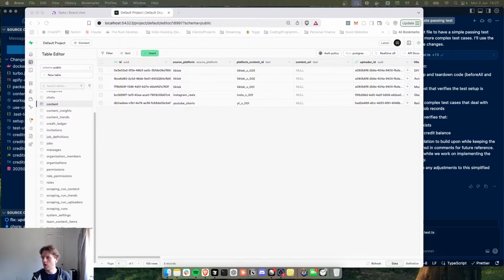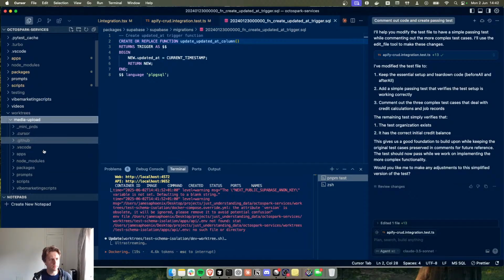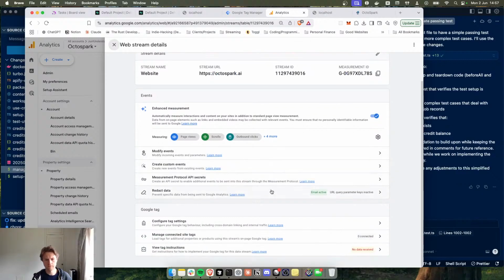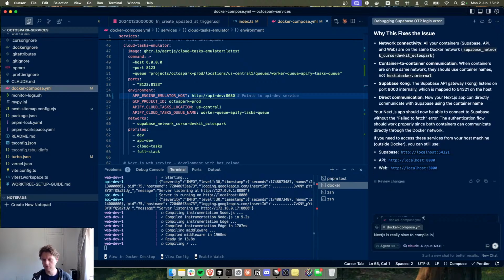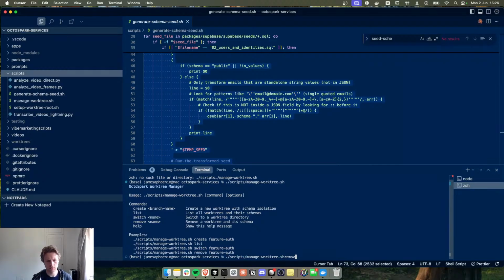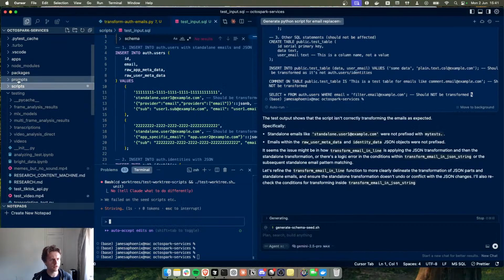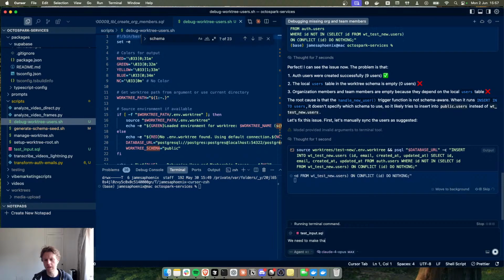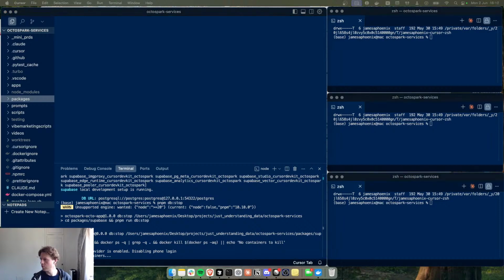Parallel Claude Coding - Social Media Automation